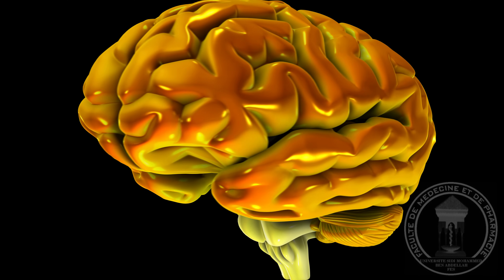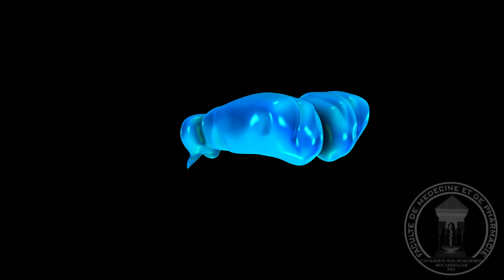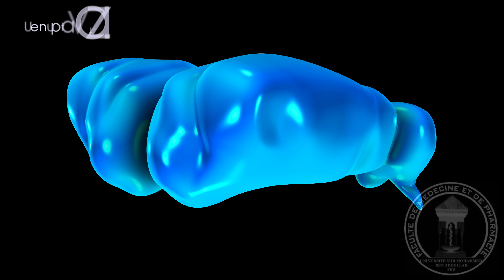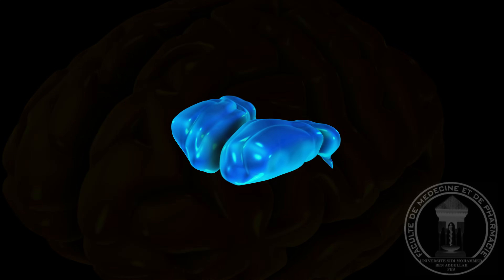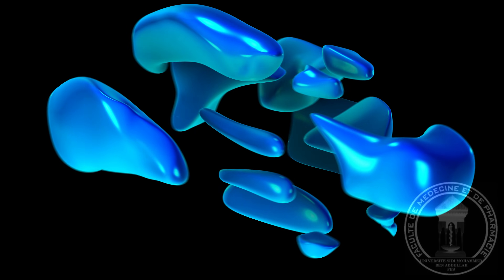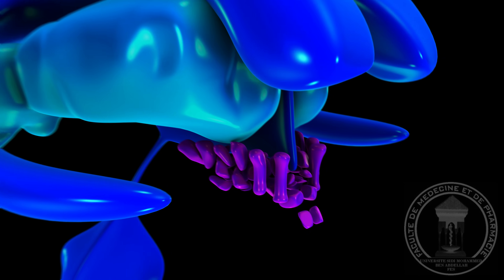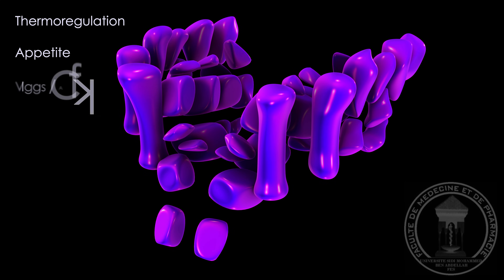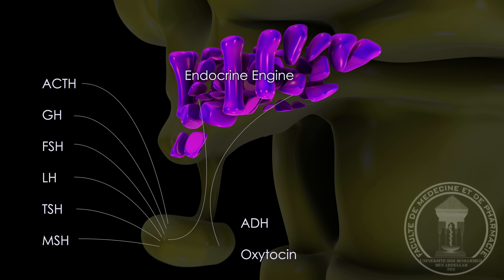Neuroanatomy : Diencephalon, Thalamus & Hypothalamus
Covered by the two cerebral hemispheres, the diencephalon is the structure of the central nervous system that is at the center of the brain.
It contains masses of gray matter such as the thalamus and the hypothalamus that play tremendous roles in the organism.
The thalamus is a nuclear complex that occupies the most part of the diencephalon. It acts essentially as a relay to the vast majority of sensory inputs that go up to the cerebral cortex.
It also plays a very important role in movements and emotions.
The thalamus is made up of two masses of gray matter: right and left. each taking an ovoid shape. These two parts are often joined together in the center by the Interthalamic adhesion.
The thalamus consists of multiple nuclei, each of these nuclei plays a very specific role the thalamus marks the lateral side of the third ventricle and it is surrounded on top and front by the body and the head of the 2 lateral ventricles.
The hypothalamus; located directly below and in front of the thalamus is much smaller in size and volume nevertheless, its role in the body is not the least.
In fact the hypothalamus contains several distinct nuclei that provide numerous functions including thermoregulation, Appetite and regulation of the sleep-wake cycle. It also plays a capital role in modulating the autonomic nervous system.
The hypothalamus is the real endocrine engine of the whole body. It controls the secretions of the pituitary gland which produces the most important hormones of the body